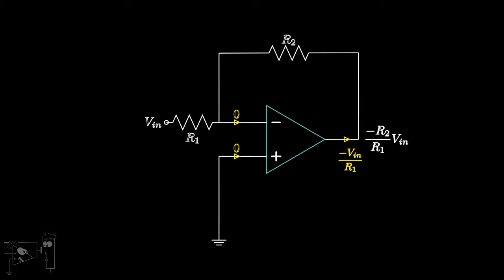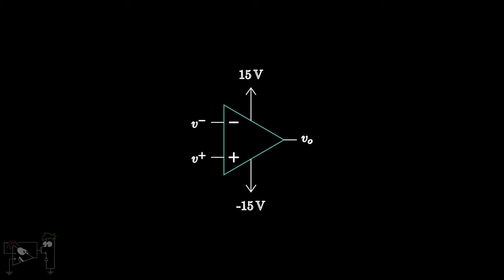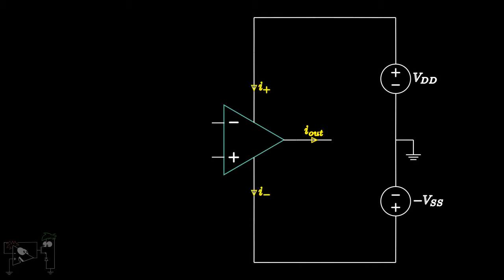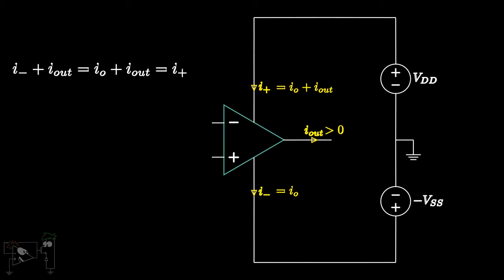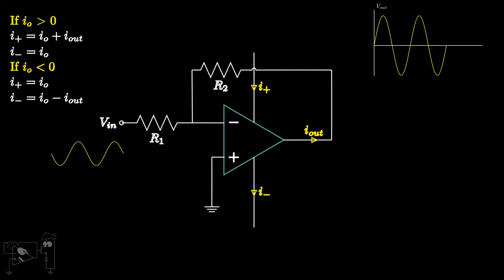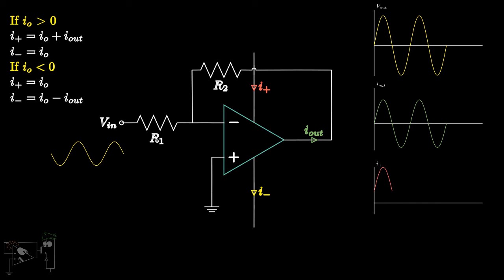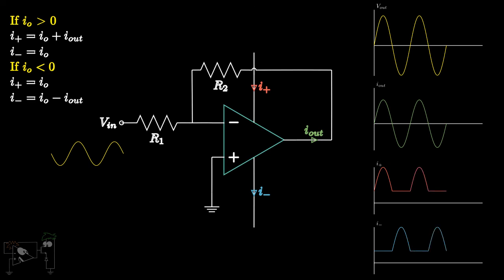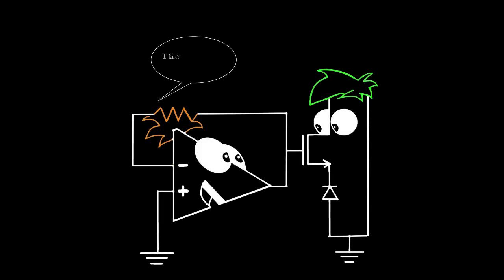16. Supply Currents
The op amp inputs have no currents flowing into them. However, we still have a current flowing out of the op amp. Isn't this a violation of Kirchoff's Current Law? In this video, we try to solve this little paradox and in doing so, we take a look at one of the most important parts of the op amp that we usually tend to neglect - the supply currents.